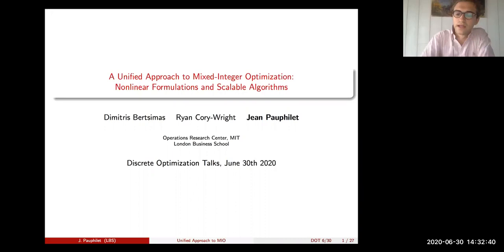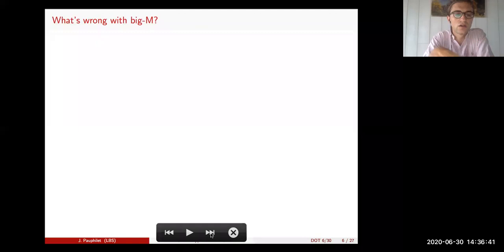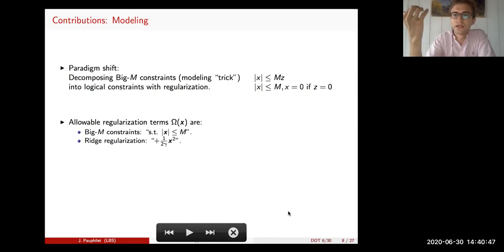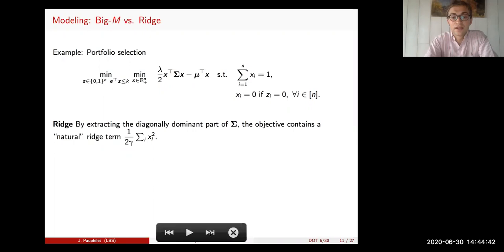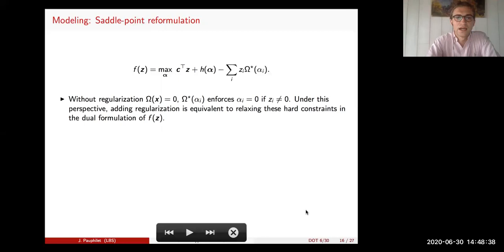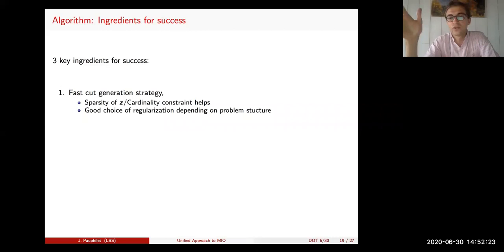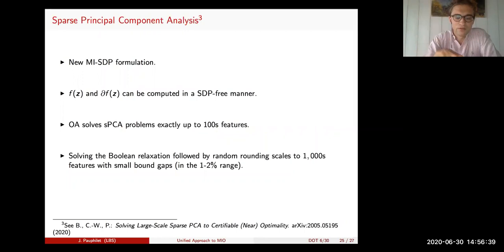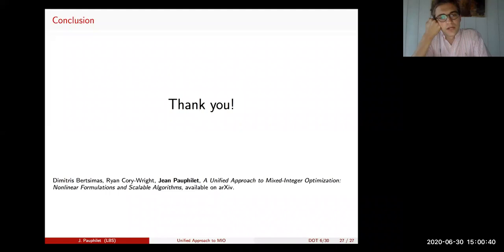Jean Pauphilet A Unified Approach to Mixed-Integer Optimization Nonlinear Formulations&Scalable Algo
Jean Pauphilet -- London Business School

A Unified Approach to Mixed-Integer Optimization: Nonlinear Formulations and Scalable Algorithms

Abstract: We propose a unified framework to address a family of classical mixed-integer optimization problems with semicontinuous decision variables, including network design, facility location, unit commitment, sparse portfolio selection, binary quadratic optimization, sparse principal component analysis, and sparse learning problems. These problems exhibit logical relationships between continuous and discrete variables, which are usually reformulated linearly using a big-M formulation. In this work, we challenge this longstanding modeling practice and express the logical constraints in a non-linear way. By imposing a regularization condition, we reformulate these problems as convex binary optimization problems, which are solvable using an outer-approximation procedure. Numerically, we establish that a general-purpose strategy, combining cutting-plane, first-order, and local search methods, solves these problems faster and at a larger scale than MICO solvers. For instance, our approach successfully solves network design problems with 100s of nodes and provides solutions up to 40% better.